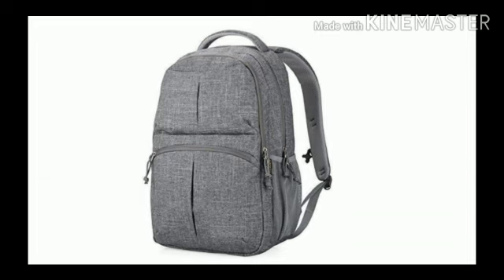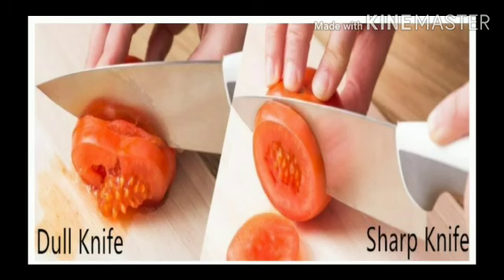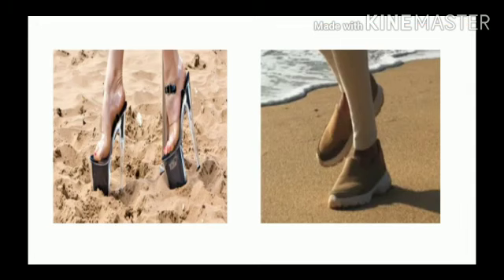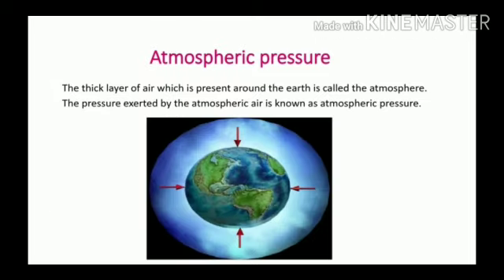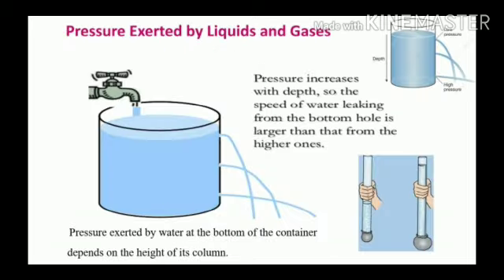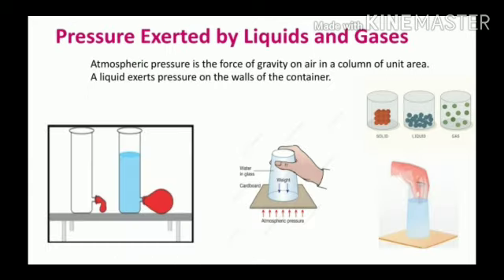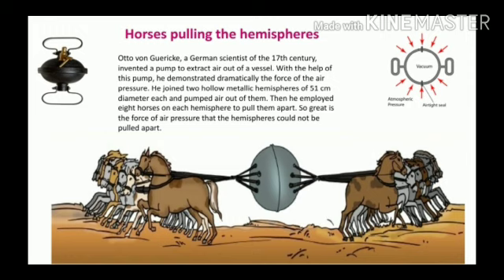Pressure - Force and pressure Class - 8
Class-8 Science | Learning on the go concept